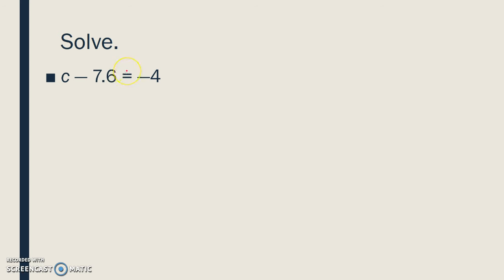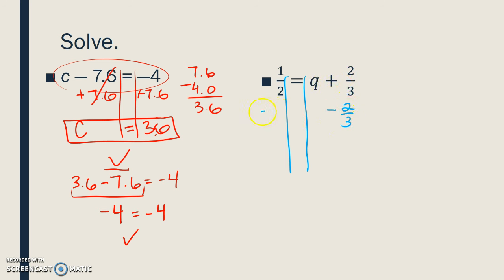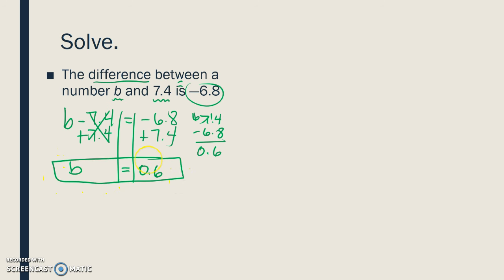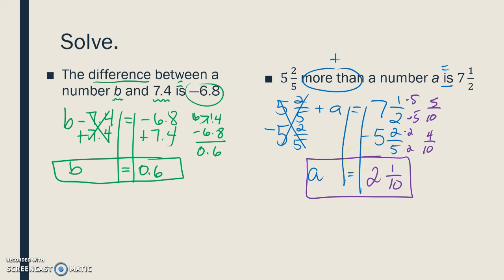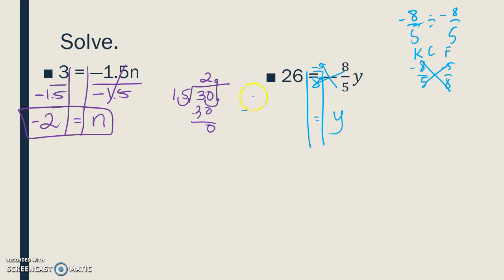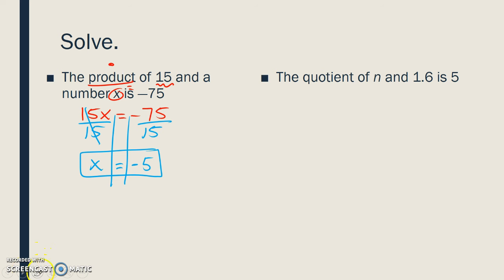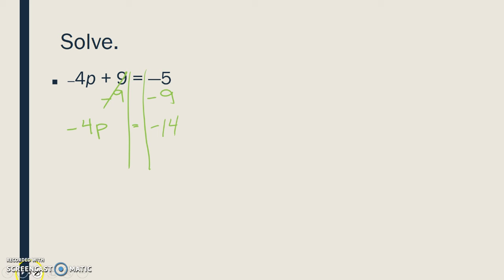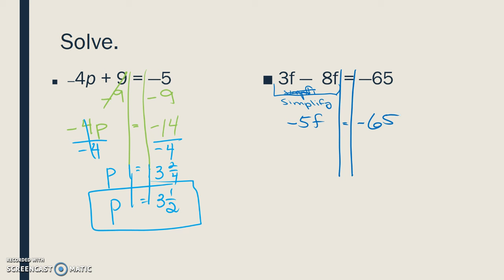M7 Solving Equations Review